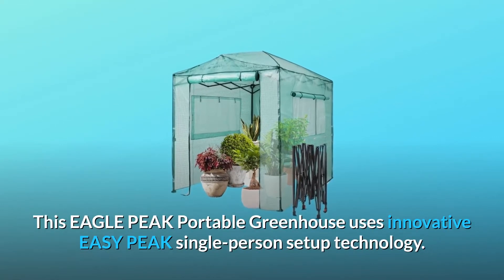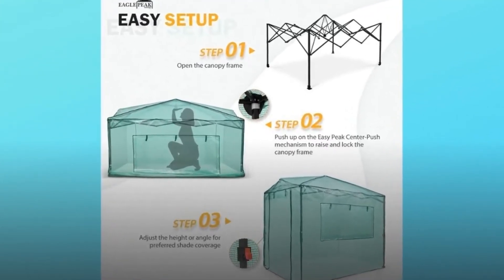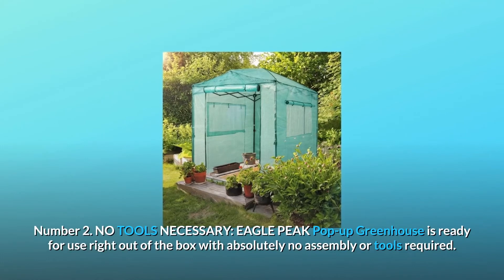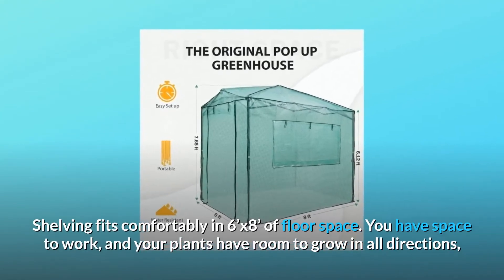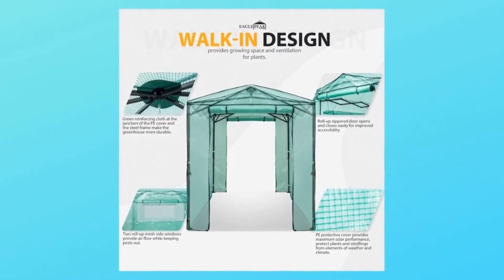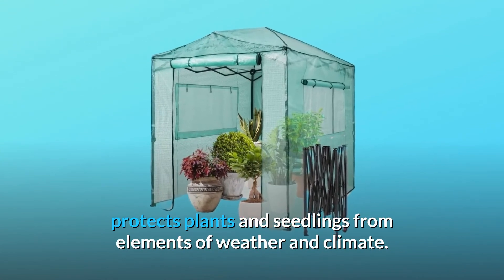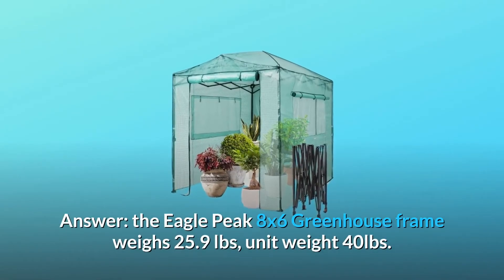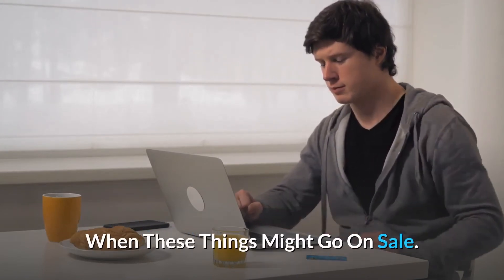EAGLE PEAK 8' x 6' Portable Walk-in Greenhouse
Check Amazon's latest price (These things might go on Sale)

This EAGLE PEAK Portable Greenhouse has the EASY PEAK single-person assembly system. The whole greenhouse is intended to be simple to put up and operate, with no additional equipment required. With 6' x 8' of floor area, individuals can work and move about comfortably. Steel structures offer security and dependability. Technology that is simple to put up by a single person. This greenhouse is ready to use, pre-assembled, and requires no further tools. There's a lot of room and there's a lot of headroom. Ideal for both indoor and outdoor use. Multiple entry points are provided via zippered walls and big windows.

1. EASY SETUP: This greenhouse's innovative easy setup technology makes it simple to set up. The majority of collapsible greenhouses have multi-piece frames, however the EAGLE PEAK pop-up greenhouse is ready to use right out of the box. When it's time to store or move your greenhouse, it closes with the same ease with which it opens.

EAGLE PEAK, NUMBER 2: NO TOOLS REQUIRED Pop-up Greenhouse requires no assembly or tools and is ready to use straight out of the box. It's easier to travel and store than ever before thanks to our pre-assembled frame. The ability to move this greenhouse inside and outside as the seasons change allows you to prolong the growth season of your plants and watch your garden flourish all year.

Number 3: WORK SPACE: With the large walk-in greenhouse, you'll have plenty of room to move around. Shelving can fit in a 6'x8' area with ease. Thanks to the greenhouse's 3-height adjustable legs that offer additional headroom, you have space to work and your plants have room to develop in all directions. This greenhouse has mesh-reinforced fabric walls and two zippered doors on each side for convenient access.

Number 4: STABLE AND Strong: The extremely sturdy and stable steel-frame greenhouse ensures that your plants are safe. This greenhouse's structure is sturdy and durable enough to withstand most outside circumstances without issue, thanks to its steel-ceiling roof. You'll be sure to create the ideal atmosphere for all of your plants, veggies, and fruits to grow and thrive, whether they're more strong or delicate.

Number 5: EAGLE PEAK PROMISE: From the date of purchase, EAGLE PEAK provides a 1-year limited after-sale protection. EAGLE PEAK, unlike many other greenhouse builders, provides this for our frames and toppers! Please contact our skilled customer support staff if you have any further inquiries.

Number 6: ROLL-UP ZIPPERED DOOR: Makes entering and exiting the greenhouse simple. Protect plants and seedlings from weather and climatic factors with a PE protective cover that maximises sun performance.

Number 7: BREATHABLE WINDOW: Two roll-up side windows with convection design offer unique mesh to keep pests away from plants and seedlings.

Number 8: Anchoring System: Ropes and stakes are provided, which will firmly tie the greenhouse to the ground using strong ropes and deep rooted pegs, ensuring sturdiness even in the harshest of weathers!

Frequently Asked Questions:

Question #1: What is the approximate weight of this greenhouse and frame?
The Eagle Peak 8x6 Greenhouse frame weights 25.9 pounds, with a unit weight of 40 pounds.

Question #2: At what temperature will the plants be safe? I live in Virginia, where we get snow and freezing temperatures.
Answer: The greenhouse's structure is robust and durable enough to withstand most outside situations.
The heat is retained by the PE cover, resulting in ideal growth conditions for your plants.

Searches related to EAGLE PEAK 8' x 6' Portable Walk-in Greenhouse